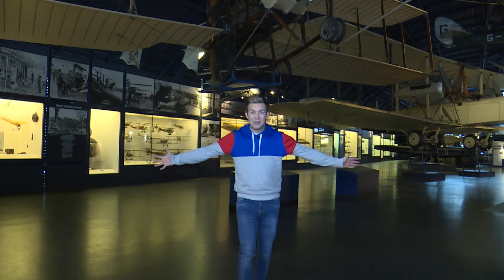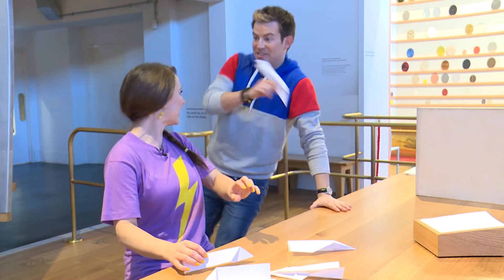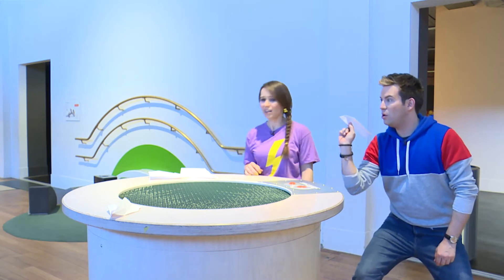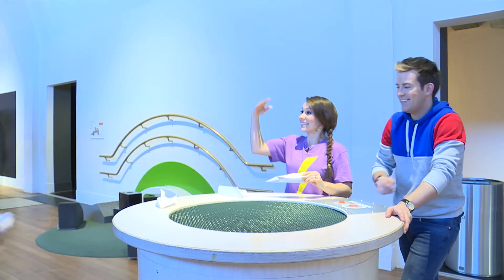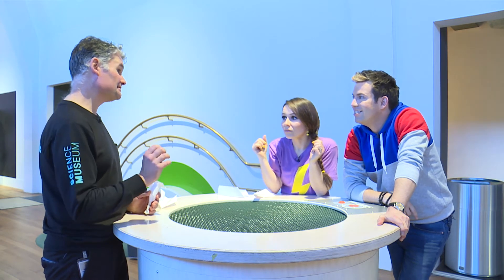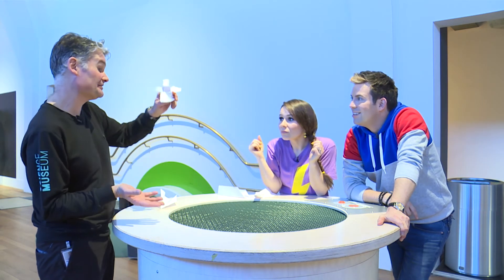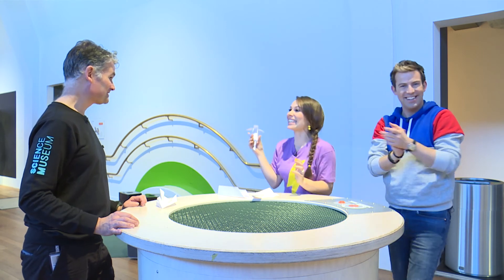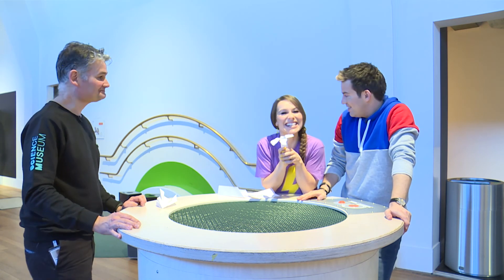Science Week with Jen and Derek | Paper Aeroplanes | Milkshake!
Jen and Derek went to visit the Science museum and learnt all about how aeroplanes stay up!